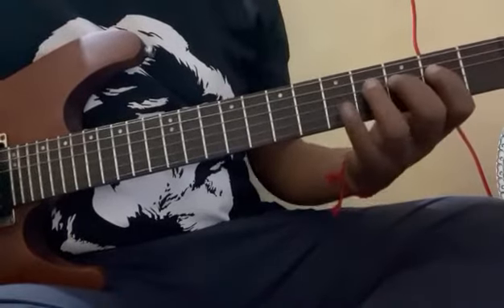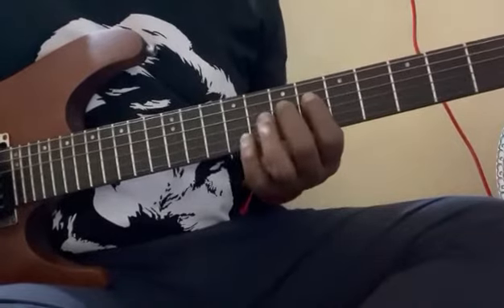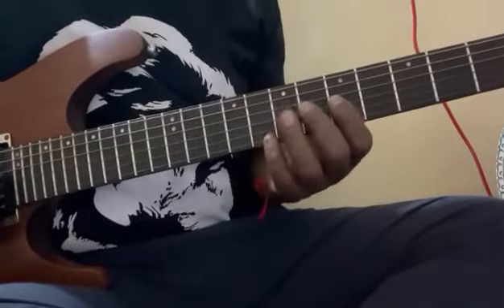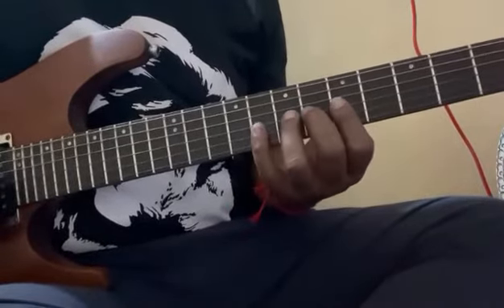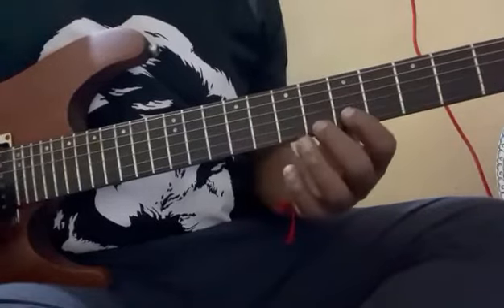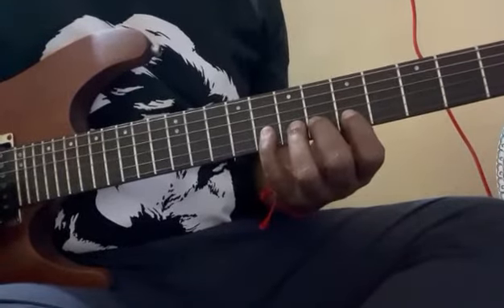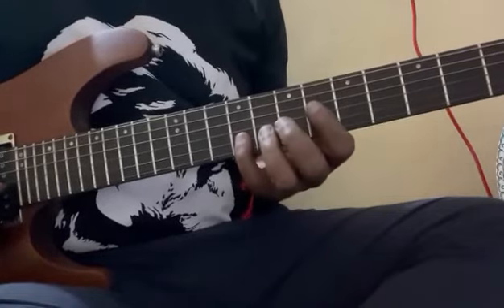Flight of the bumblebee _3